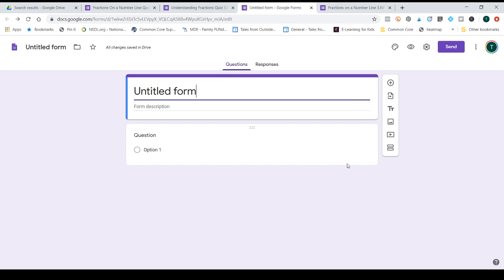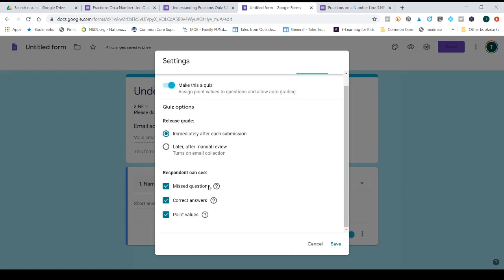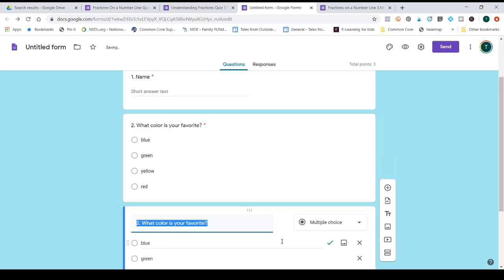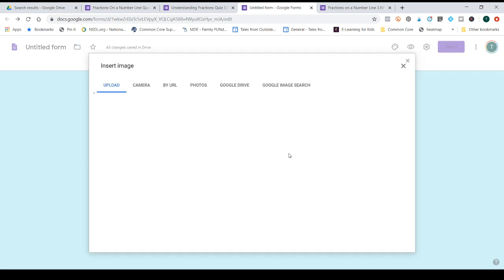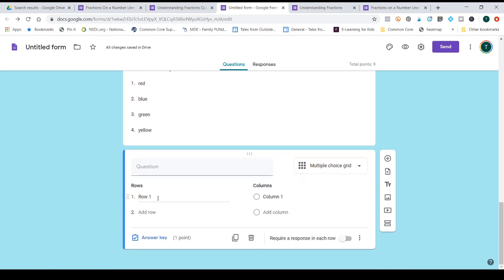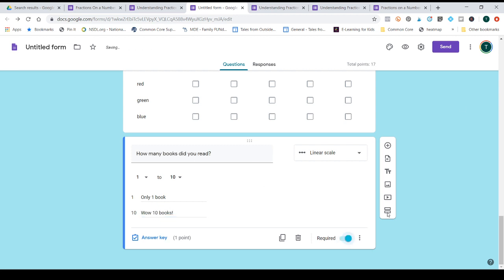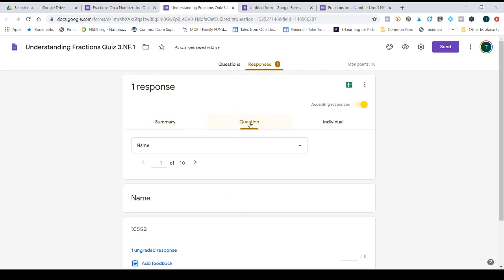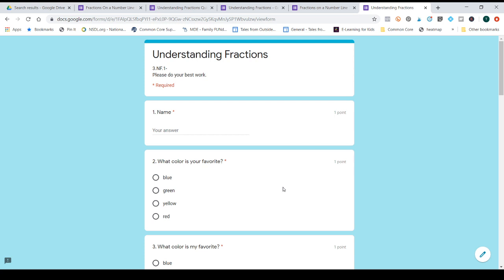Using Google Forms with Students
A walkthrough of Google Forms to design online practice, assessments, or surveys for students. This video tutorial focuses on using the quizzes option for self-grading and easy on-the-spot feedback for students.

Using Forms with Google Classroom? I also have a video that walks you through the grading features of Classroom so you can use both seamlessly!